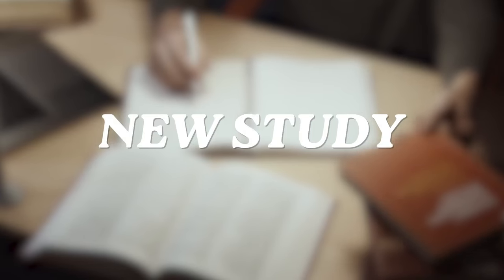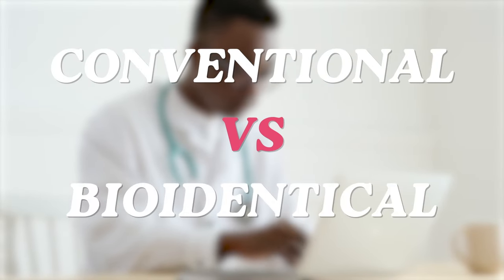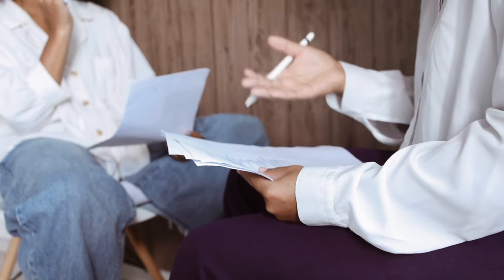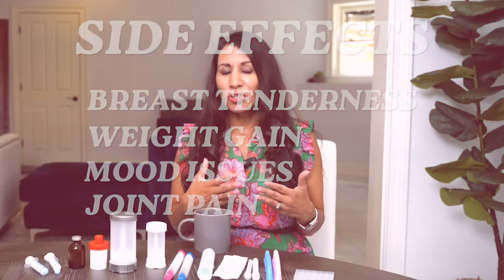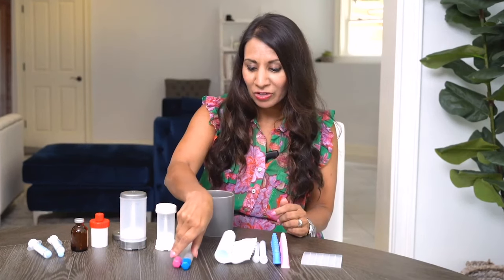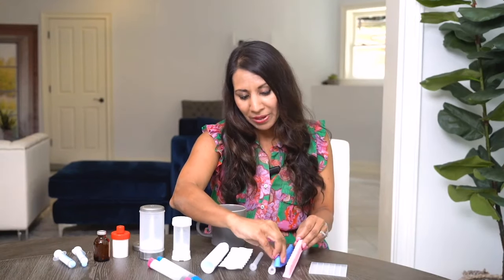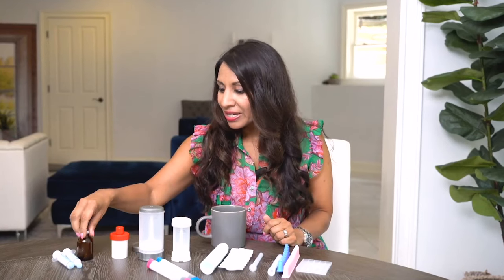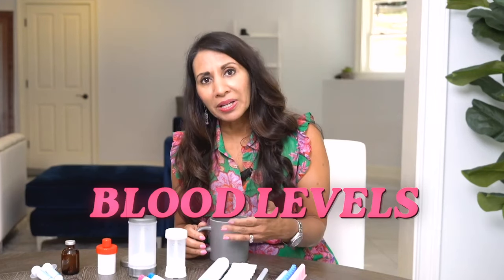Demystifying Hormone Replacement Therapy: A Comprehensive Guide. | Dr. Taz MD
Lost in the maze of Hormone Replacement Therapy (HRT)?
You're not alone. In this video, I demystify the complexities of HRT, comparing traditional methods with bioidentical solutions. Whether you're experiencing the roller-coaster ride of perimenopause, the challenges of menopause, or just looking to understand the world of hormone therapy better, this guide is for YOU! 🌸

We'll uncover:
✨ The true essence of HRT and how it affects our bodies.
✨ Bioidentical vs. Conventional: Which should you choose?
✨ Tailored solutions for a harmonious hormonal balance.
✨ Hidden HRT secrets that could be game-changers in your wellness journey.

Let's embark on this hormonal journey together!

More about the book:

When hormonal highs, lows, twists, and turns feel overwhelming, Dr. Tasneem Bhatia can offer a road map — and a whole new perspective. As an MD with an East-meets-West approach to women’s health, Dr. Tasneem (known as Dr. Taz) combines the wisdom of Eastern modalities like Ayurveda and traditional Chinese medicine with modern medical treatments for whole-body wellness.

To Dr. Taz, menopause is not an “ending”; a woman’s entire life is a spectrum of ever-shifting hormones, and menopause is just one point along that spectrum. And hormone levels are a fluid continuum that you have a lot of control over: through your diet, how you sleep, how you manage stress, and more.

In The Hormone Shift, Dr. Taz breaks down exactly what is happening behind the scenes in a woman’s body throughout her life and how almost every aspect of health is connected to hormones — from metabolism to mental health. She explains how to prepare for whatever is coming next, and offers a customizable Thirty-Day Hormone Reset plan that uses a combination of Eastern and Western healing modalities to keep the body in balance and deliver a targeted strategy for minimizing unwanted symptoms at every stage.

🔗 Helpful Links

👯 Join the TazTribe and become a part of the wellness community!
💪 What power type are you? Take the Power Type Quiz!